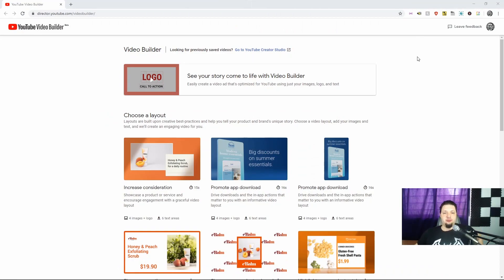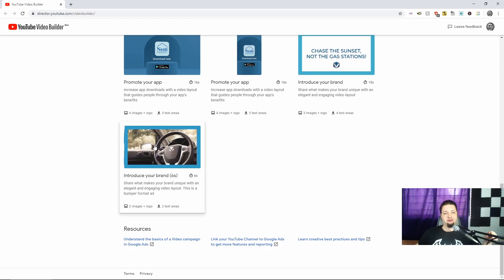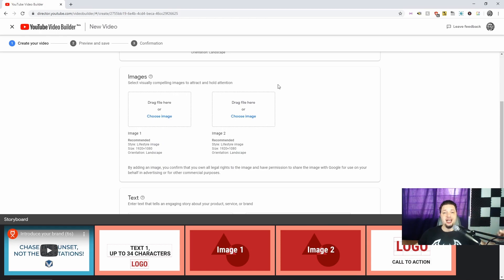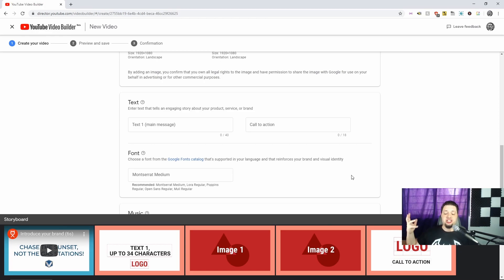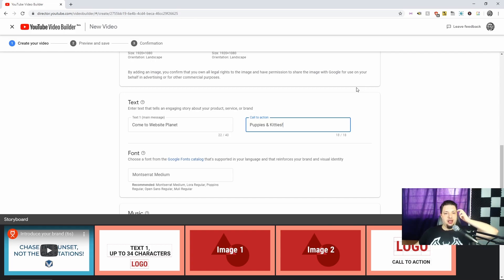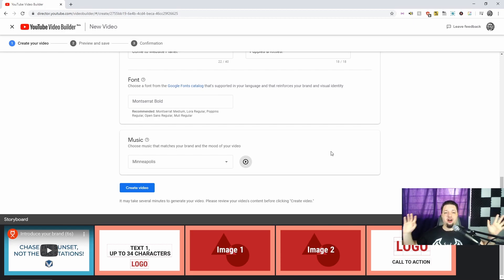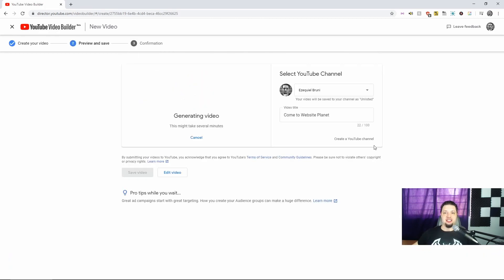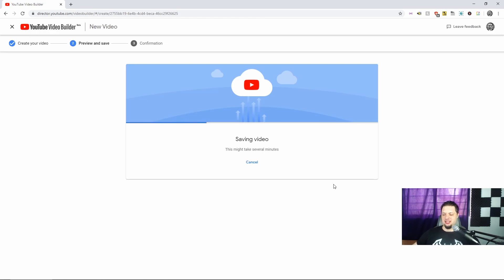Youtube Video Builder Review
The new Youtube Video Builder is a free tool that let's you easily turn images and text into short YouTube videos. We got early access to the new tool and I put it to the test to see if it lives up to its promise of being an easy way to create videos.